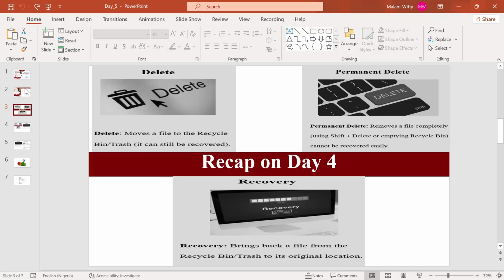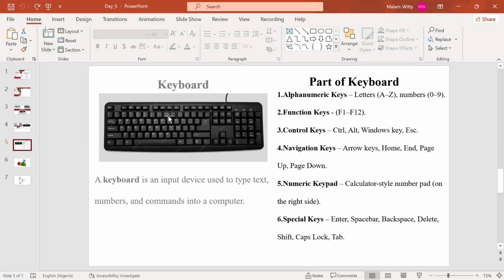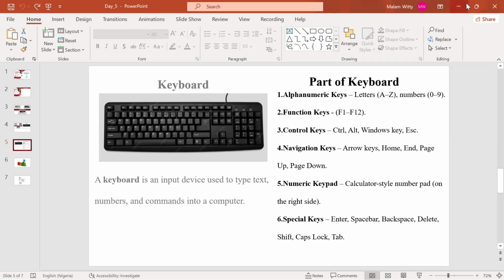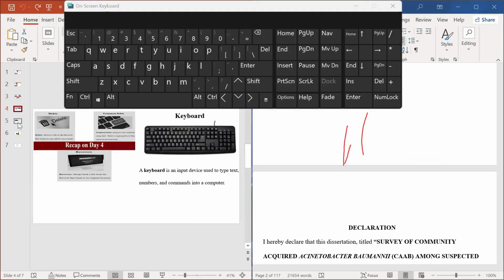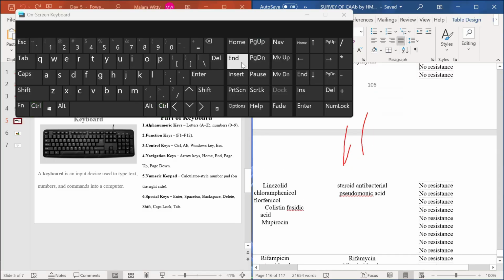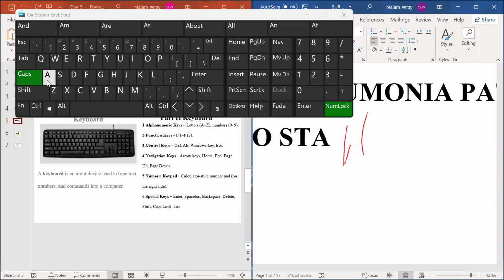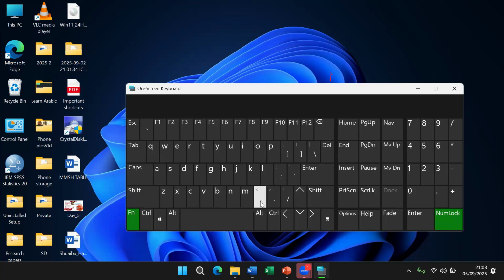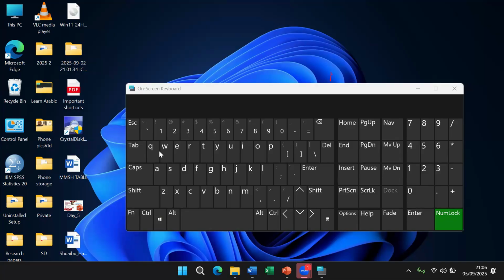Day 5 Health | Capacity Building Training for 1,000 Nigerian Civil Servants on ICT